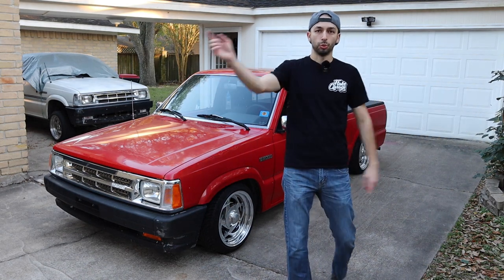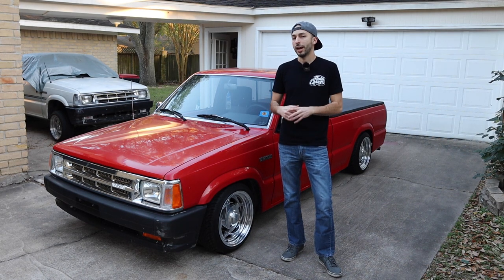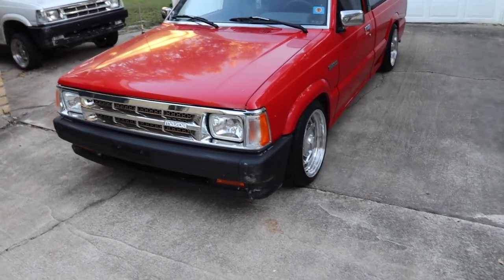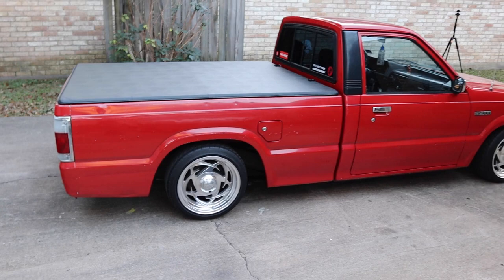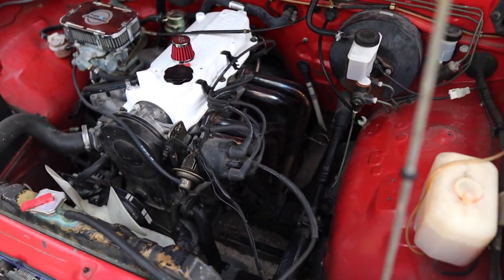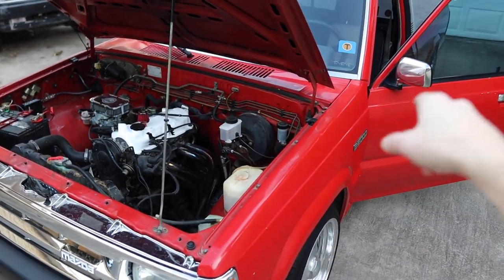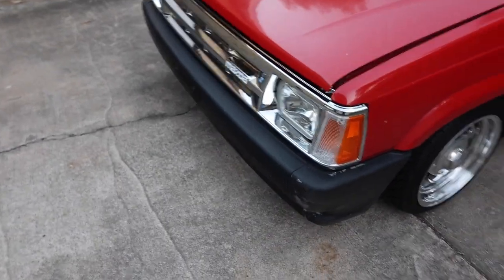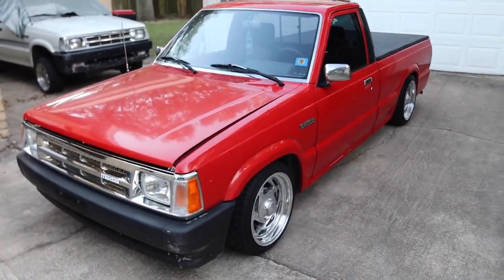Mazda B2000 Mini Truck Build Recap 2021 | Flake Garage 1987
We are going over all the mods we did in 2021! Check out below for links to videos and parts!

Interior:
Center Console
Factory Bucket seats reupholstered

Suspension:
Front: Torsion bars reindexed and turned down about 5"
Rear:

Wheels: Eagle Alloy 203 16x8 +0 offset with Federal SS595 205/40/16
Eagle Alloy 143 16x8 -5 offset with Federal SS595 205/40/16